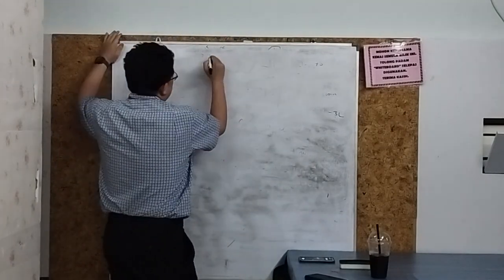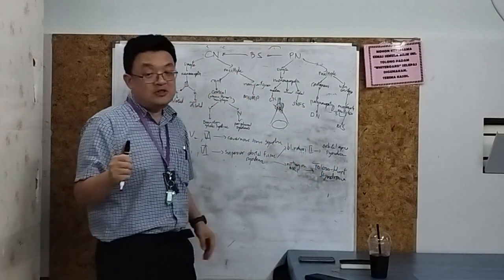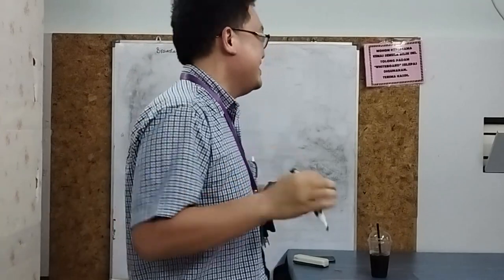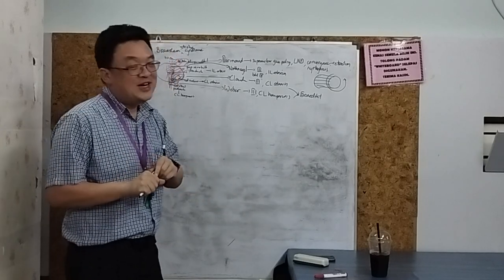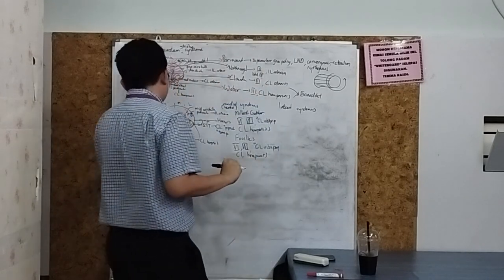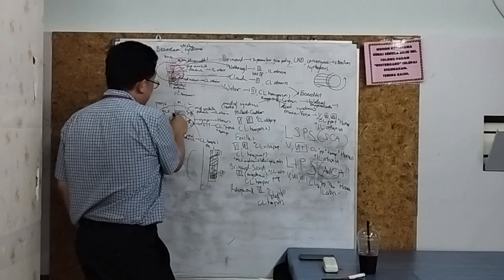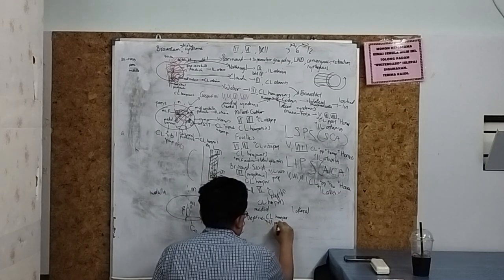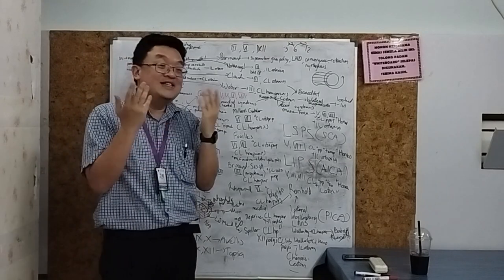Brainstem strokes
Dr Tan explores the various syndromes of brainstem strokes and their eponyms.